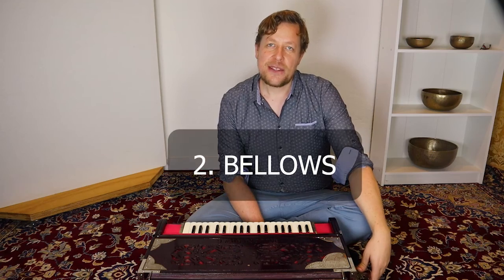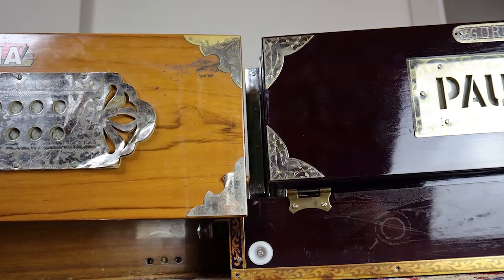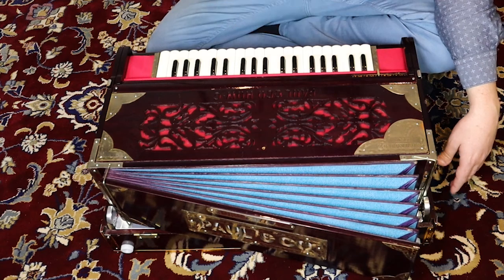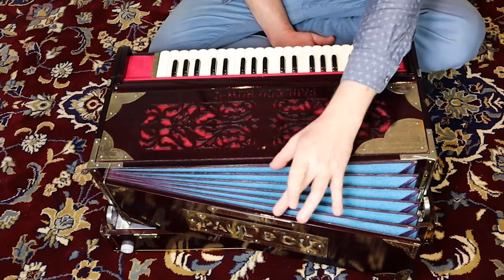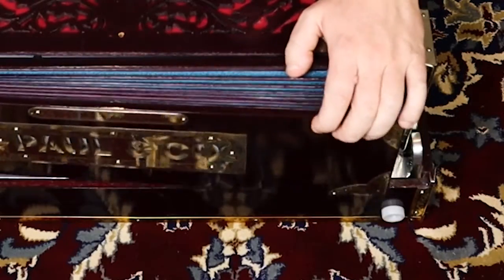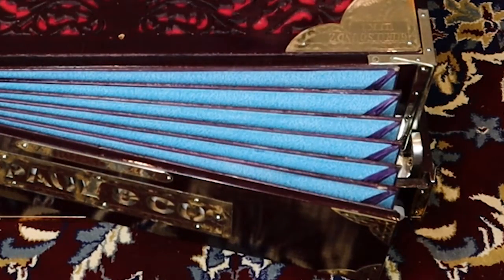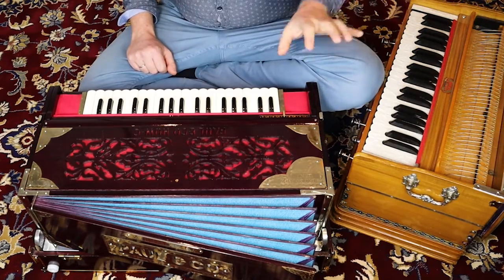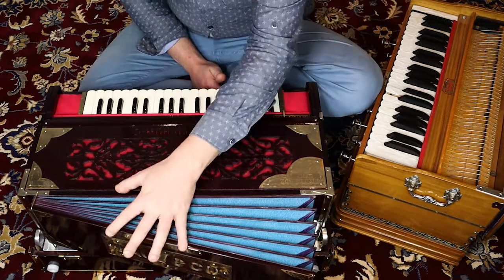Short advice on the bellows - Harmonium lesson - lessons - course - tutorial - class - how to play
Free Starter Course ✨ "The 7 Principals of Harmonium Playing"

🔹 Register now for these 7 free Harmonium classes and get started today!

🔹The Harmonium Evolution 🎹 The Complete Course in Indian Harmonium

[ Indian Harmonium lesson - lessons - course -tutorial - class - how to play ]